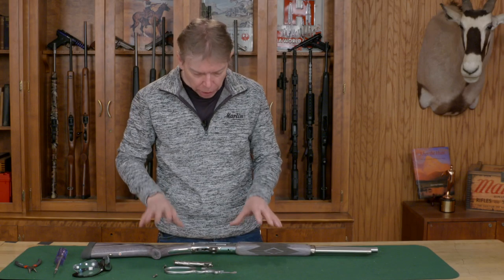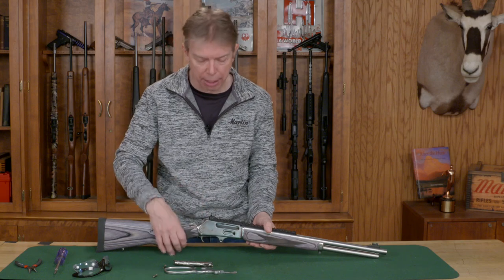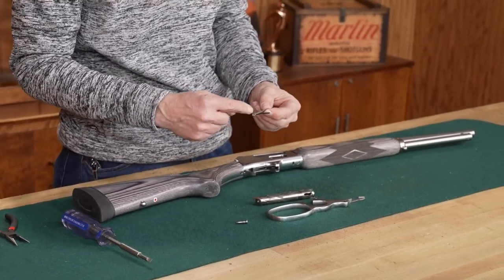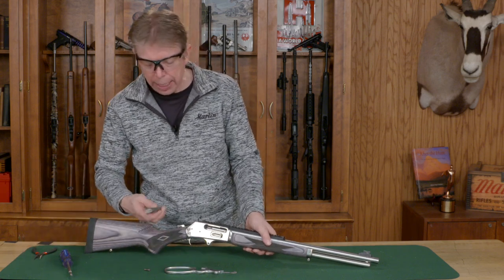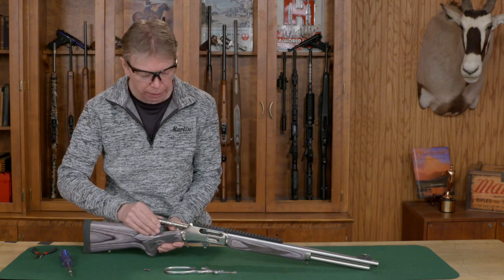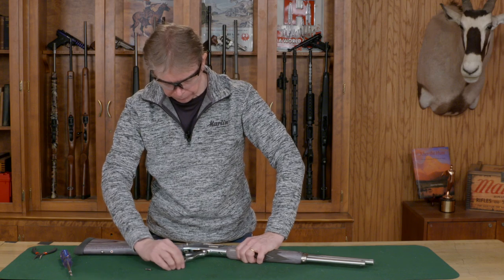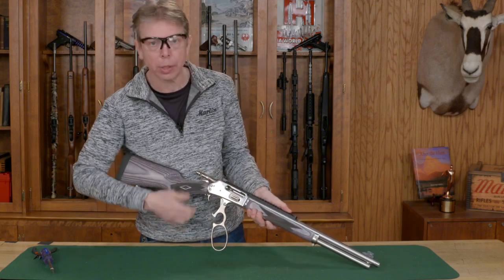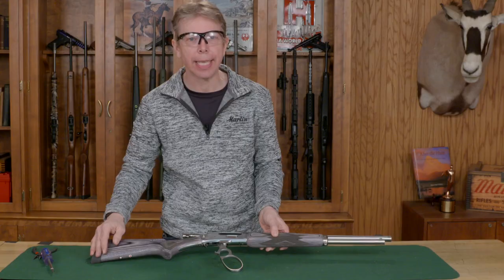Marlin Model 1895 SBL Reassembly Tech Tip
In this video you will learn how to properly reassemble the Marlin Model 1895 rifle